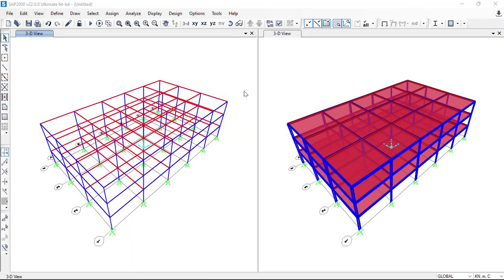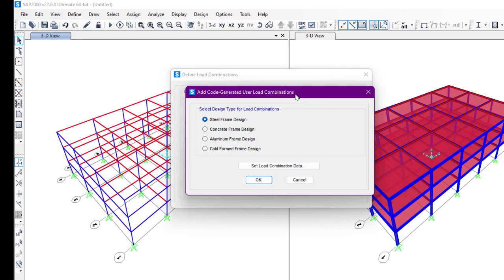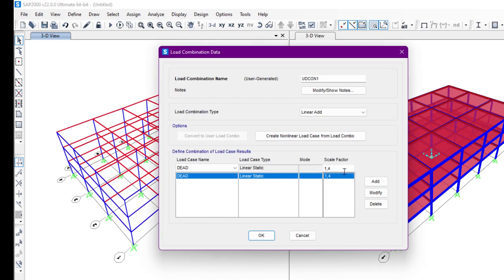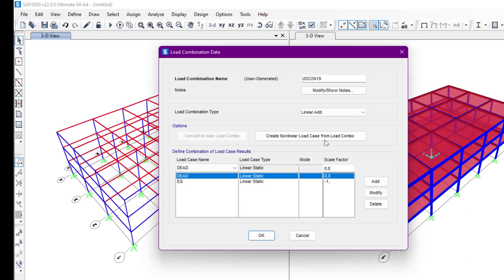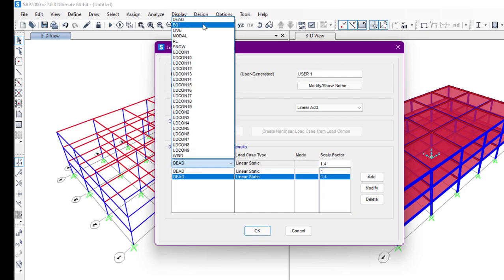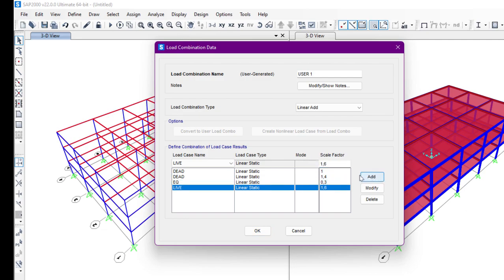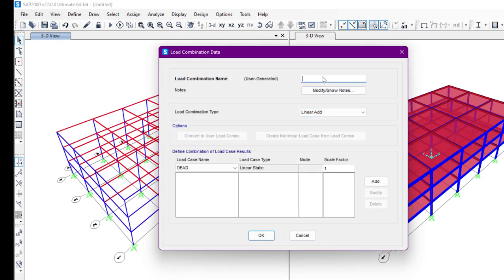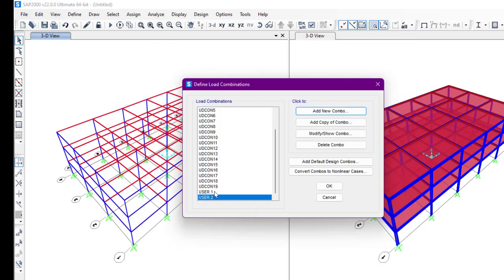Part 13 | How to define Load combinations in SAP2000 | Introduction of SAP2000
This is SAP2000 video tutorial | SAP2000 Part 13 | defining load combinations | Introduction of SAP2000 |